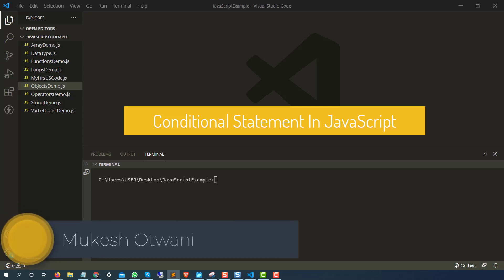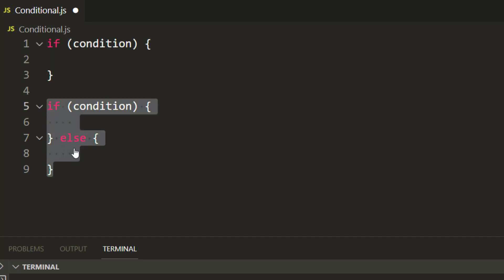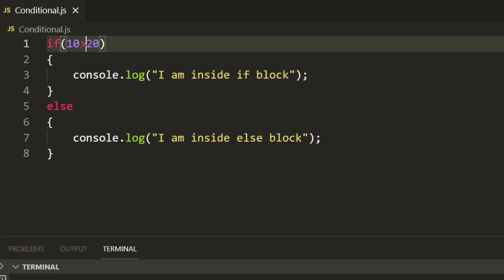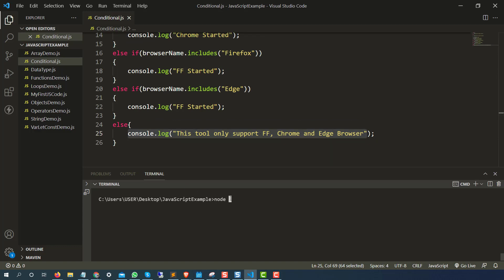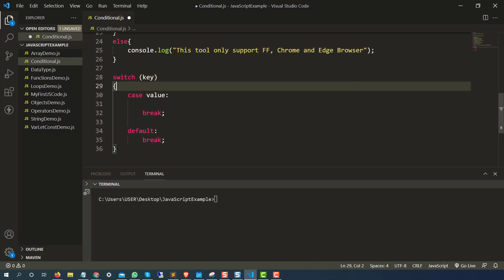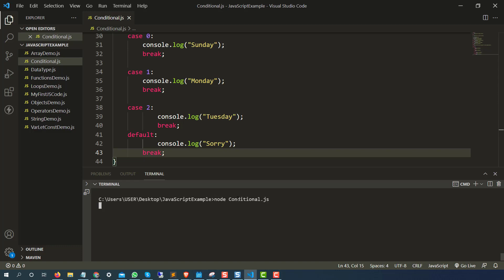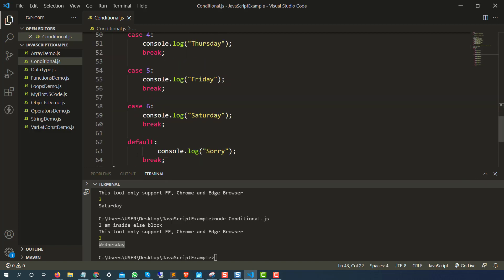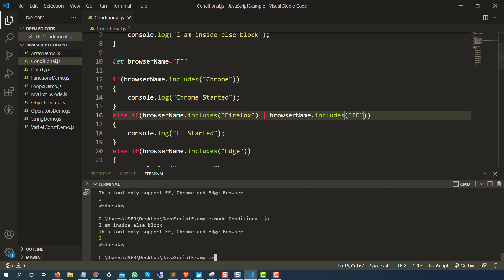Conditional Statement In JavaScript | If, If Else, If Else If, Switch Case Statement In JavaScript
In this video, we will discuss different conditional statements in JavaScript. We will focus on if, if else, if else if and switch case as well.